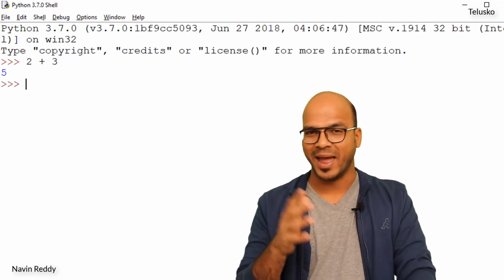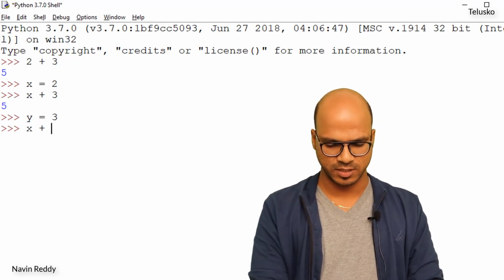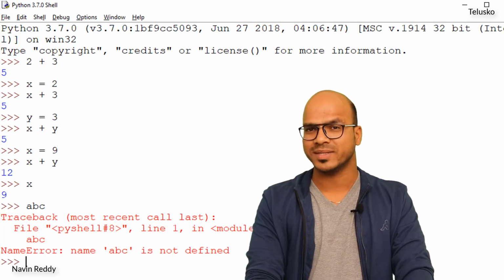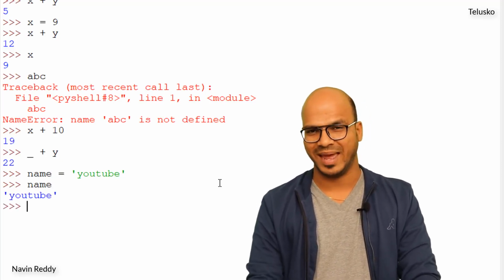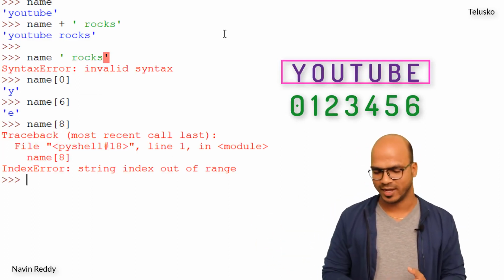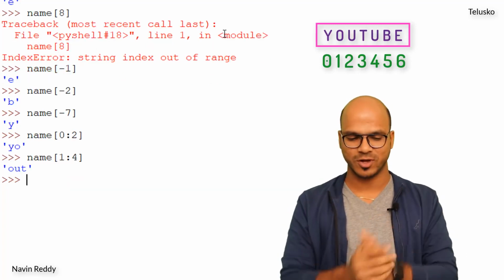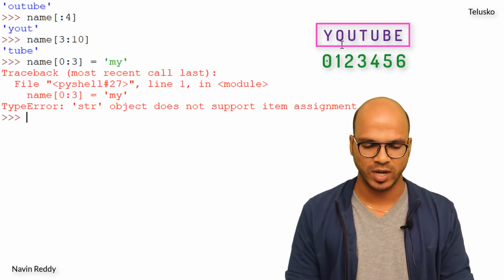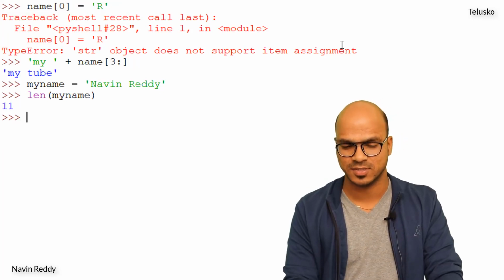Variables in Python